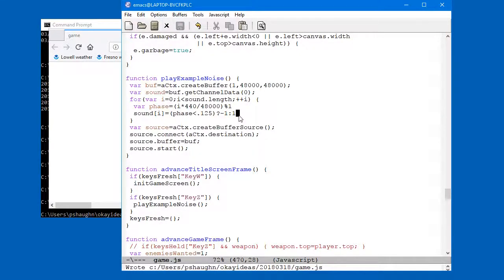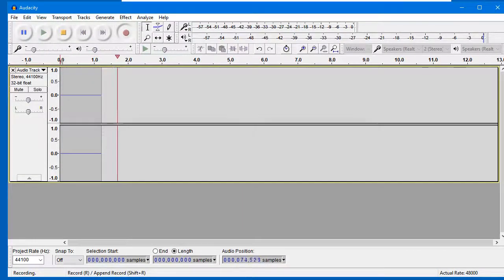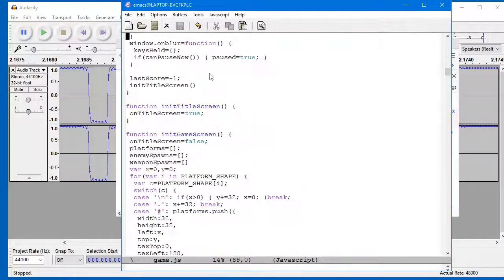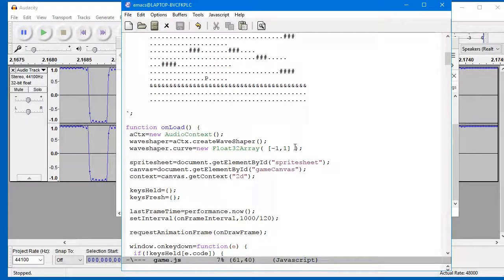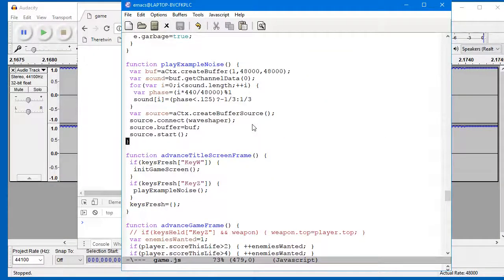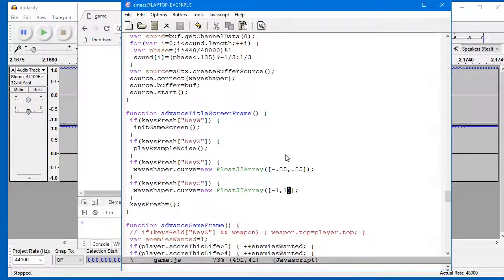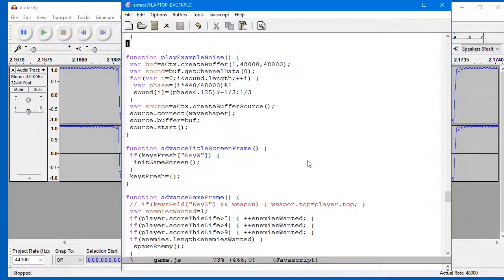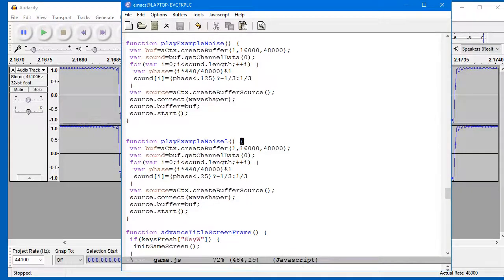Game programming: using the AudioContext (part 2 of 2)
In this video, I continue with the Javascript AudioContext. I demonstrate the use of a "wave shaper" for clipping and gain, then I attach a couple sound effects to game actions.